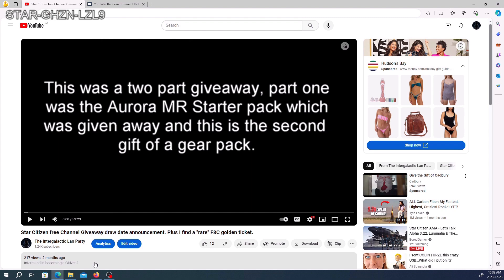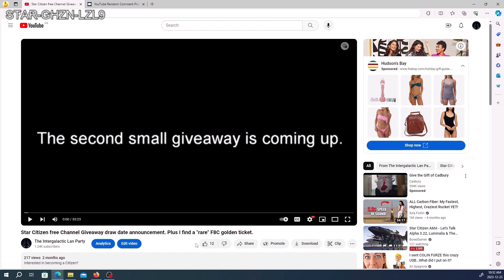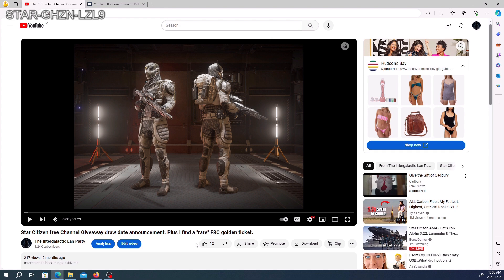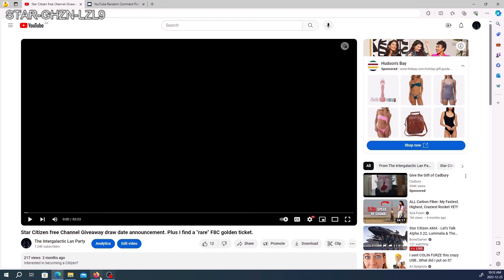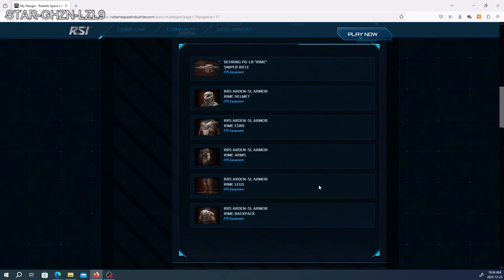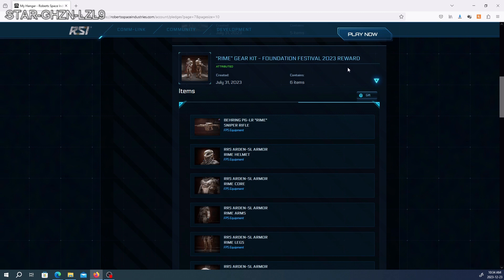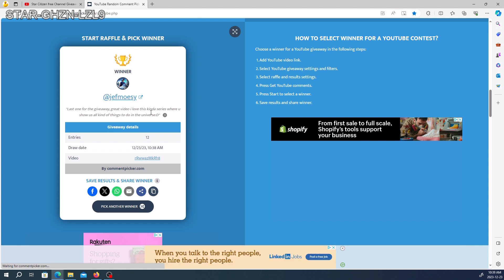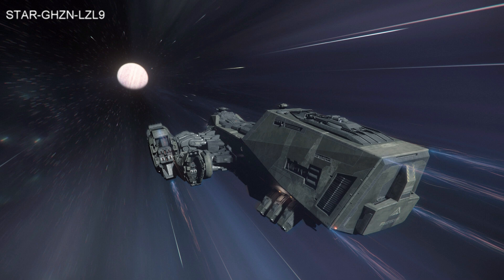Two Star Citizen Giveaways in one video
Getting ready for the Banu holiday season. CIG may be done with their 12 days but I'm just getting started.